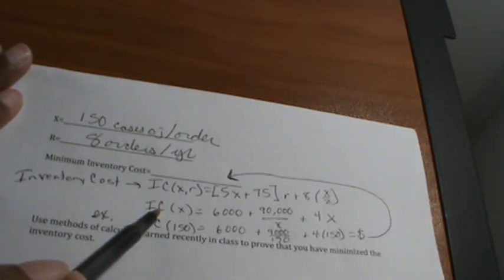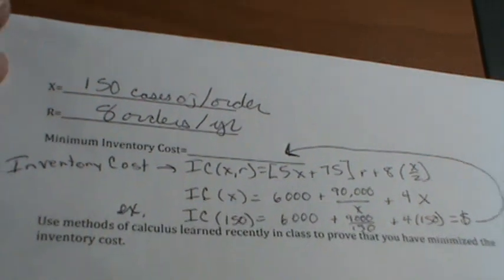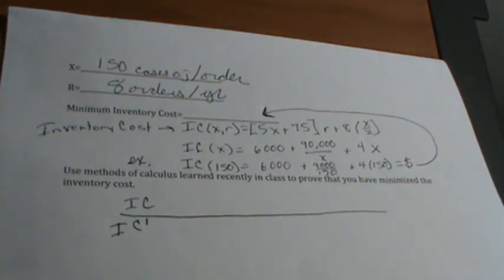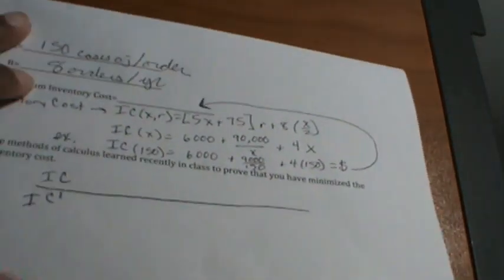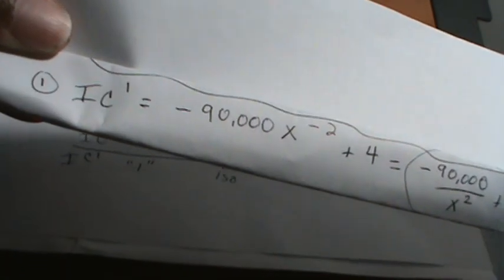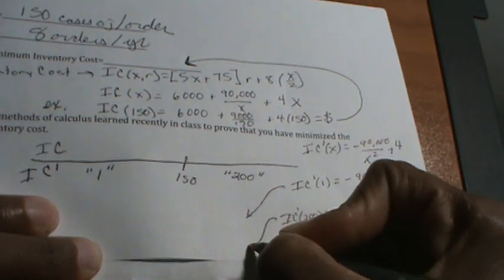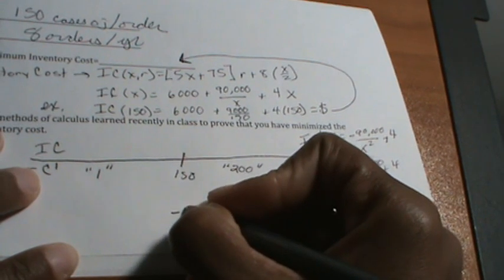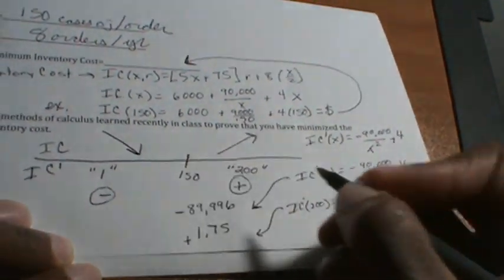Vid 46 Inv Cost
At 4:41, I say and write 9,000 when I meant 90,000. Please see the numbers in the earlier work.